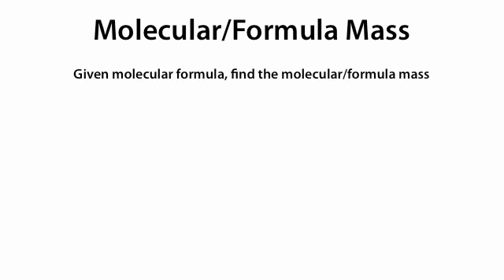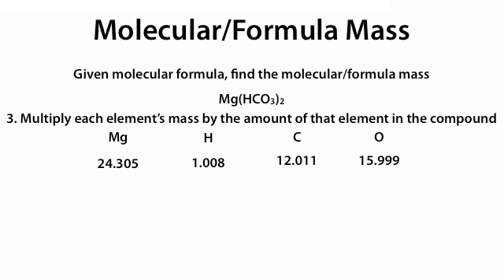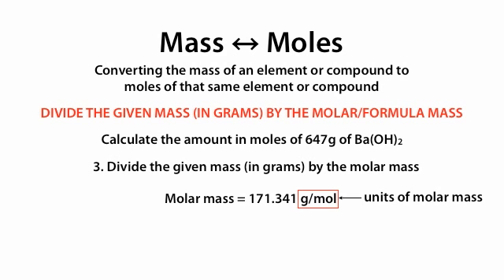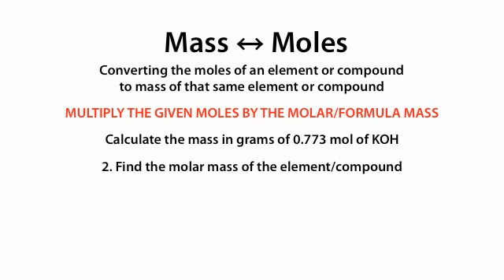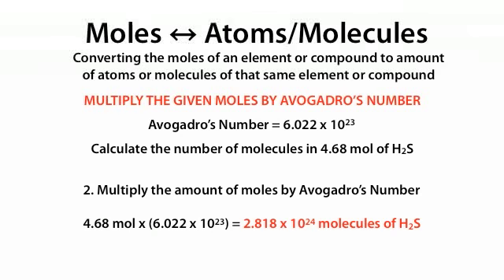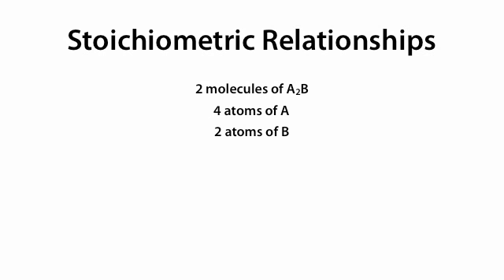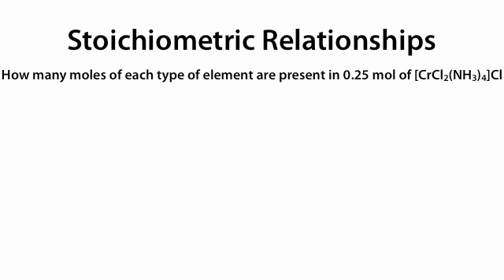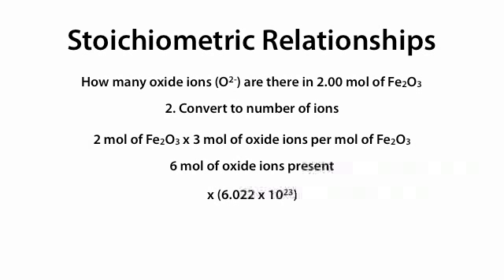How to calculate the molar mass - Chemtutorfree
This lesson will introduce you to concepts of the mole and stoichiometric relationships as well as teach you how to calculate the molar mass of a compound based on its molecular formula ,convert between mass and moles,and use Avogadro's number to find the number of atoms or molecules. - Chemtutorfree

molar mass by freezing point depression pre lab answers
molar mass by freezing point depression lab answers
molar mass by vapor density lab
molar mass by freezing point depression lab flinn scientific answers
molar mass by freezing point depression post lab answers
molar mass crash course
molar mass class 9
molar mass class 11
molar mass converting to grams and moles
molar mass compounds